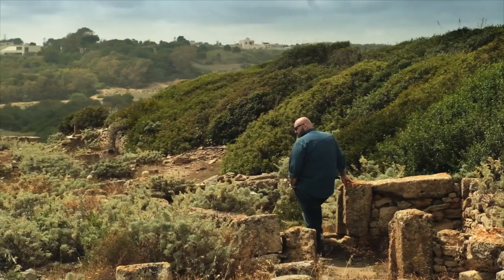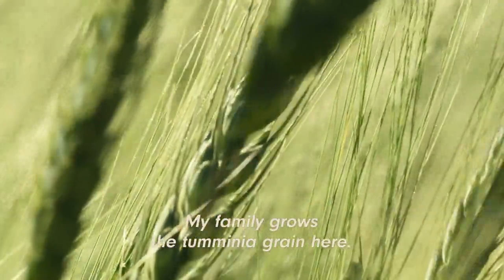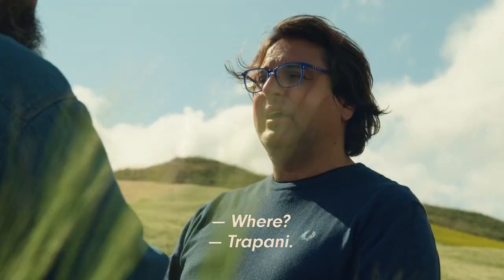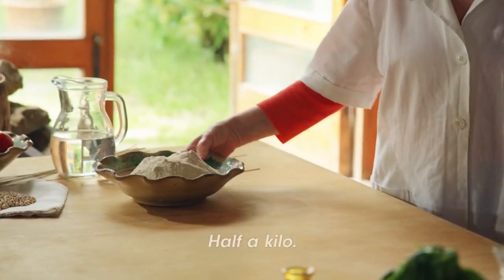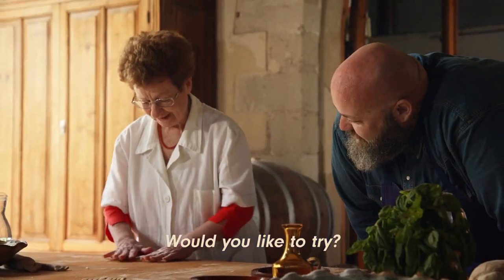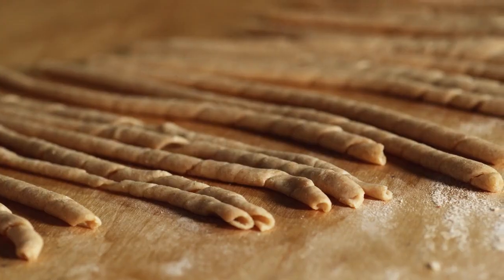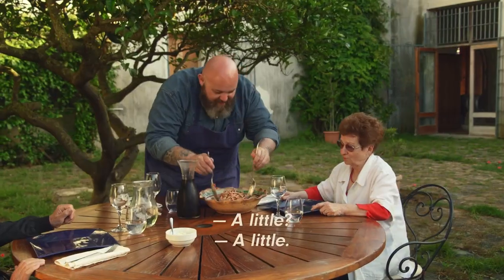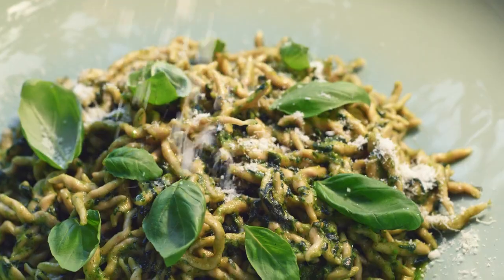Evan Funke - the shape of pasta ep 5